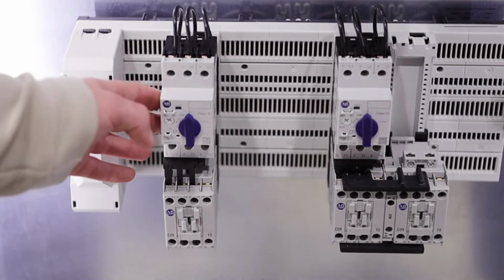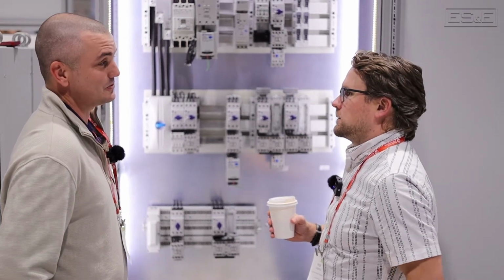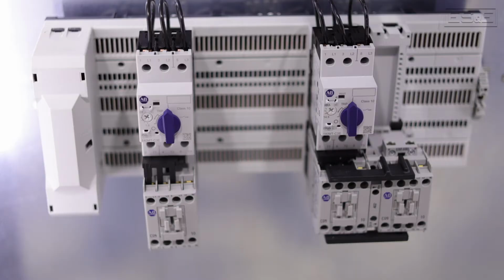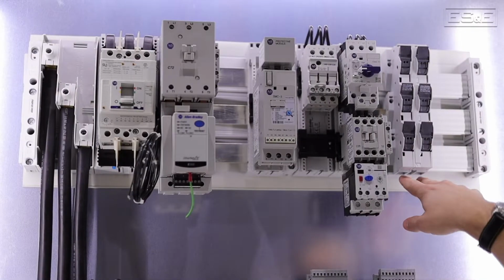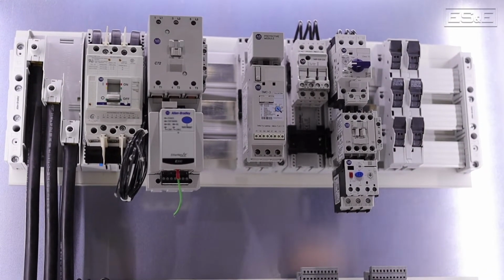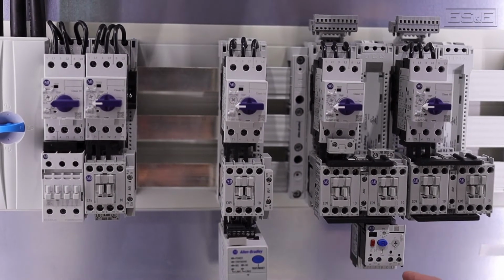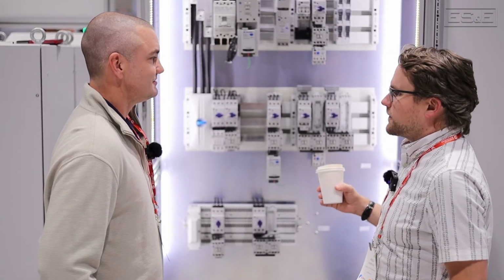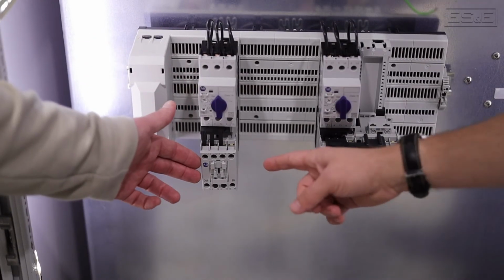141A/141C Busbar Comparison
Kevin and Philip, Automation Specialists at ES&E, compare the Rockwell Automation 141A and 141C Busbars at Automation Fair 2022.